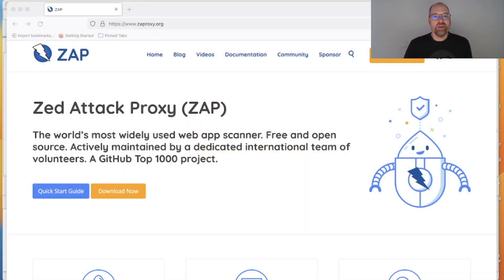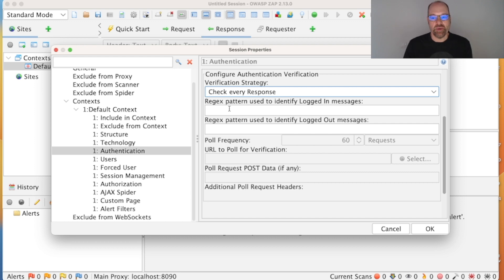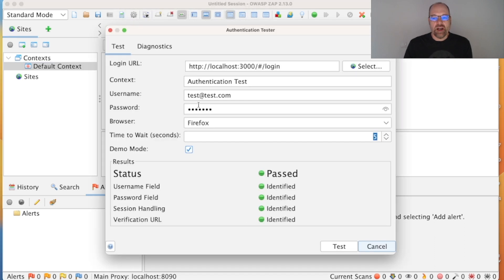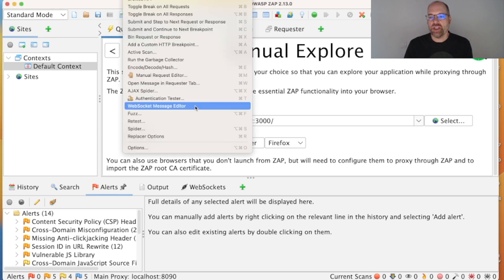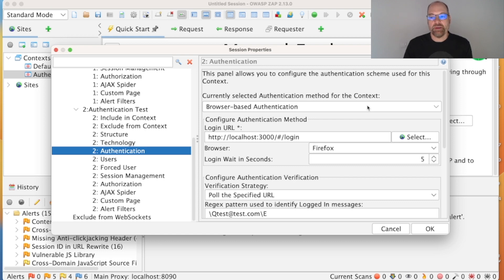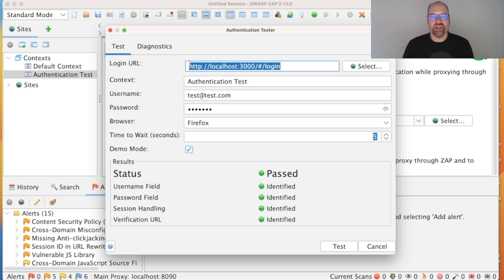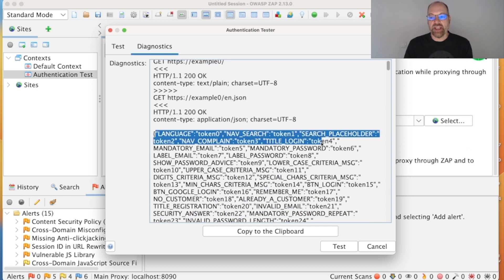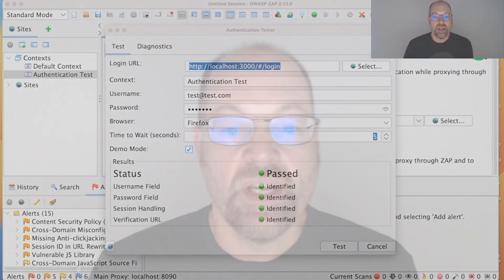ZAP Chat 02 Authentication Tester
Learn how the Authentication Tester can help you check to see if ZAP can automatically configure itself to handle your app's authentication and session management mechanisms.
If you need to automate ZAP then this will make your job much easier!